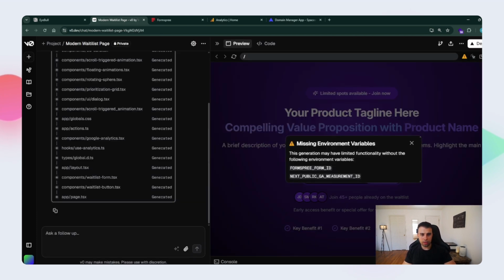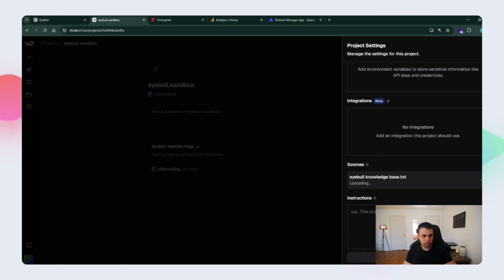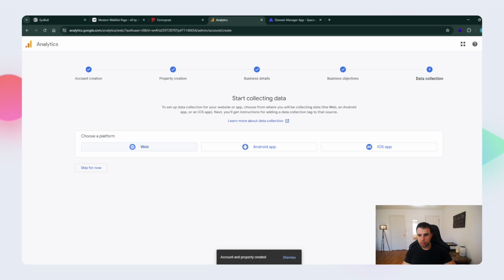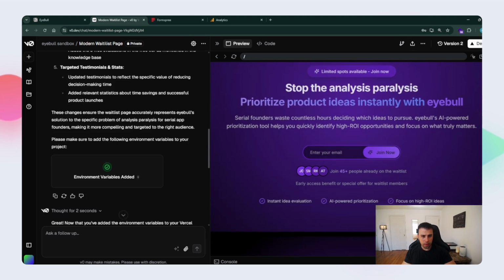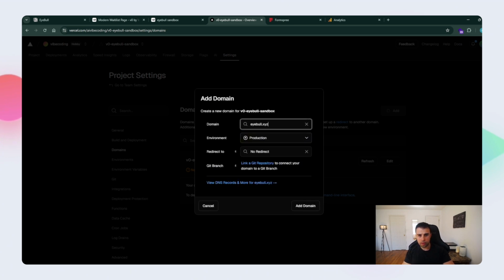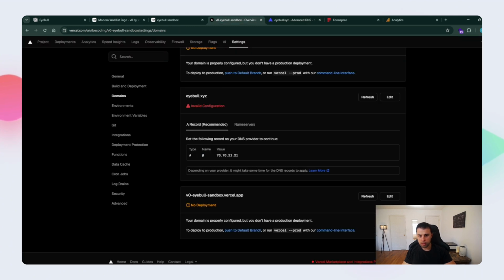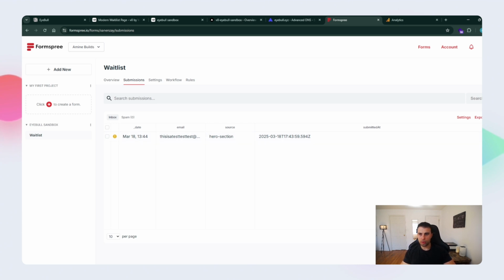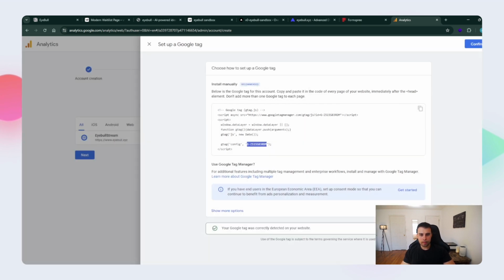Launch Your Waitlist in 10 Minutes – Using v0, Formspree & Google Analytics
⚡ Build a Waitlist in Under 10 Minutes Using v0 (No-Code Web App Tutorial)

Need a fast and beautiful way to collect early users for your product? In this video, I’ll show you how to build a complete waitlist landing page using v0 — in under 10 minutes. Perfect for founders, indie hackers, or anyone launching an MVP.

We’ll cover how to:
 • Use AI prompts to generate a waitlist layout in seconds
 • Add a functional waitlist signup form with Formspree
 • Set up Google Analytics to track visitors and signups

No code. No fluff. Just a clean, working waitlist that’s ready to launch.

👋 About This Channel:
I’m John, and I help startup founders, builders, and agency owners launch real apps using no-code, AI, and automation tools.

💬 Got questions about v0 or waitlist integrations? Drop them in the comments — I respond to every one!